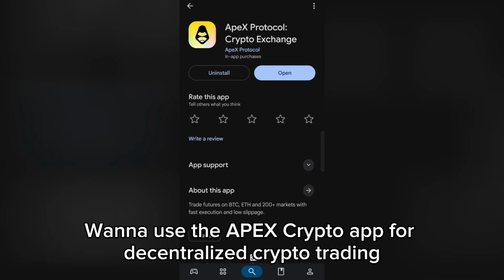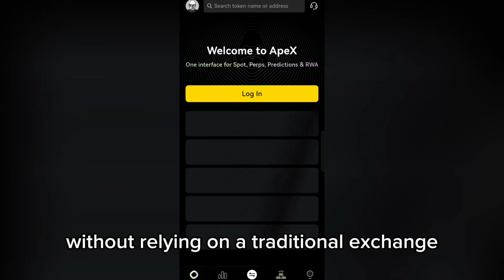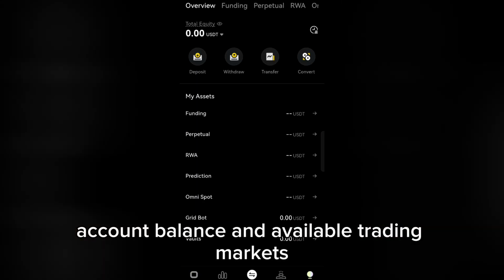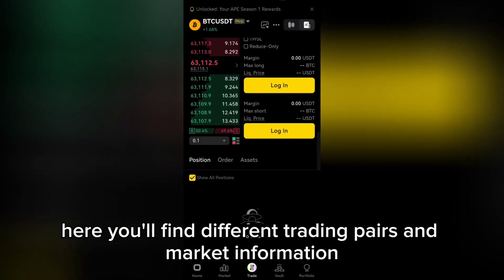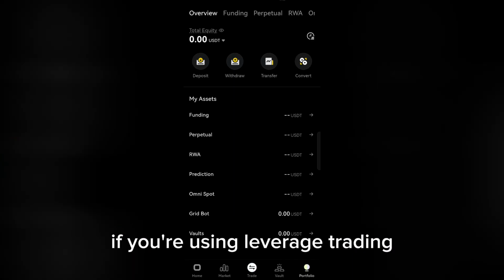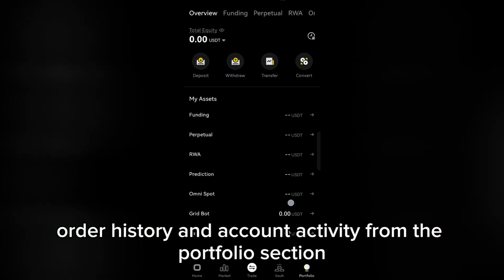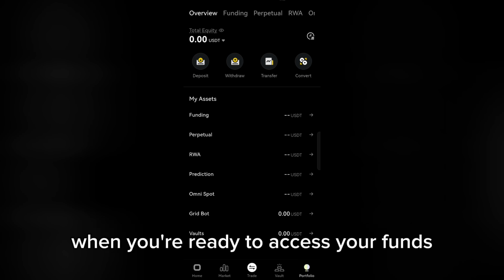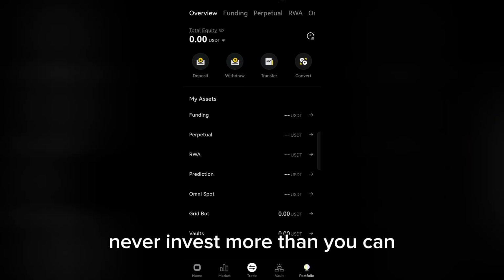How to Use ApeX Crypto App (Step-by-Step Guide)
ApeX Crypto is a decentralized trading app that allows users to deposit funds, trade cryptocurrencies, manage positions, and withdraw assets directly through a secure Web3 platform. It offers advanced trading tools, market analysis, and portfolio management features for crypto traders.